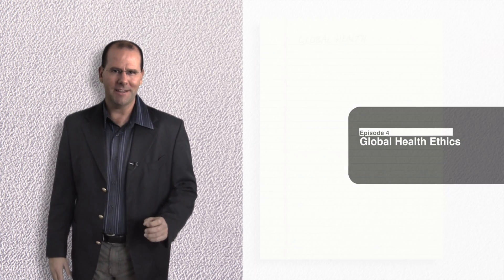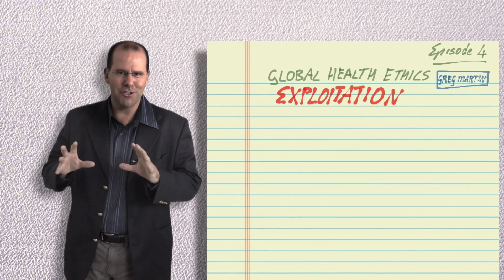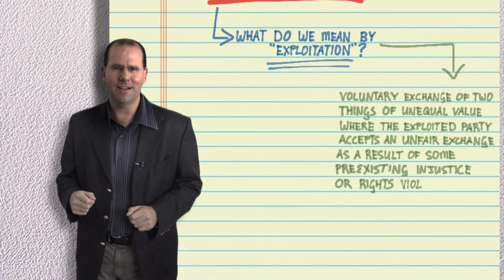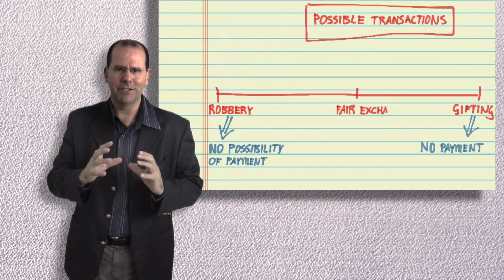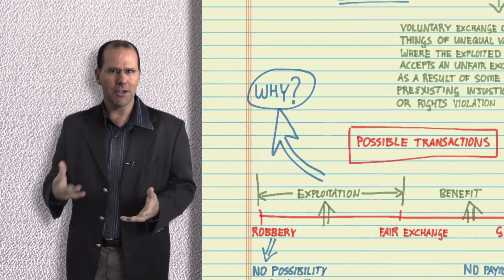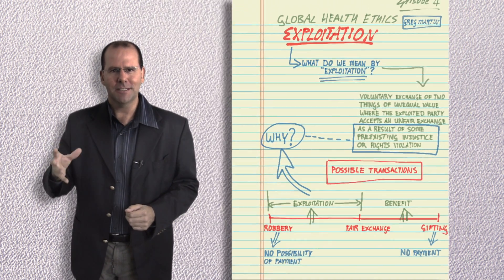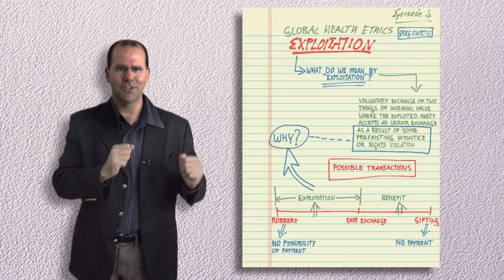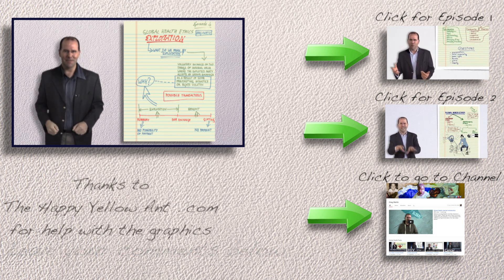Exploitation and Global Health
In the 4th Episode of Global Health Ethics, Dr Greg Martin talks about the idea of exploitation and public health. If you're interested in ethics or human rights, this video will help you understand some important issues related to exploitation.